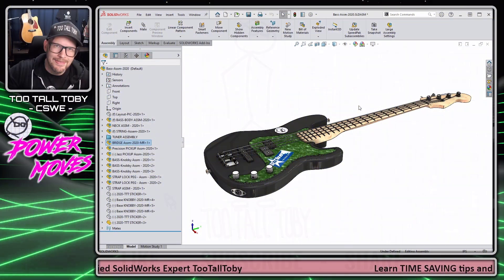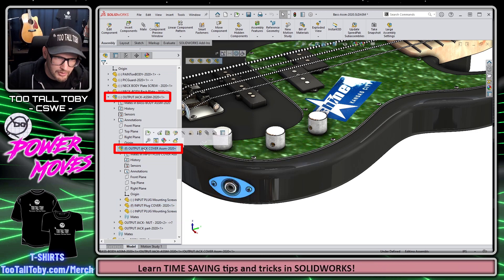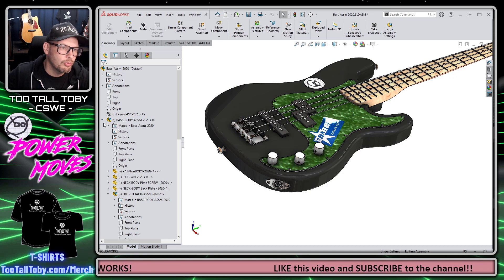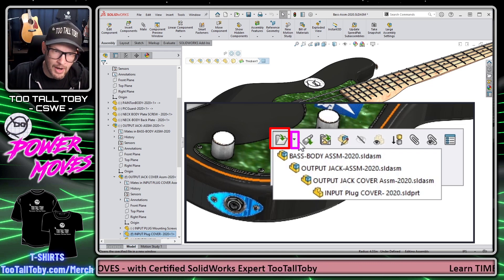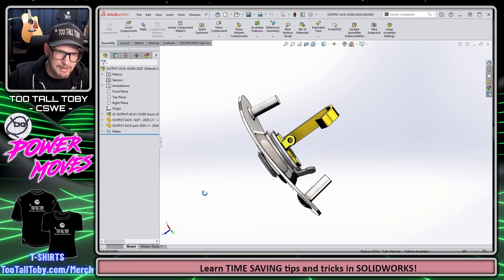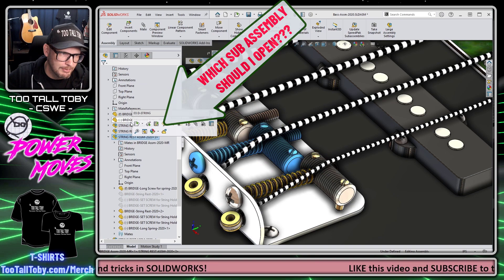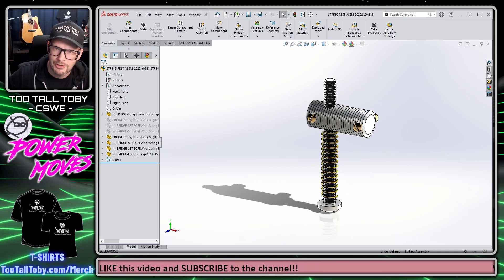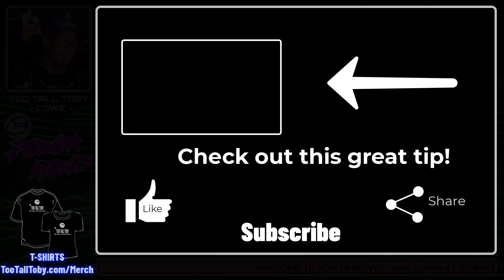SolidWorks Sub-Assembly QUICK OPEN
When working with solidworks assemblies with several subassembly levels things can get confusing. But there is a quick tool to open a specific sub-assembly directly from the graphics area. In this POWER MOVE episode, TooTallToby shows a valuable solidworks tutorial on howto get started with this excellent and useful workflow!